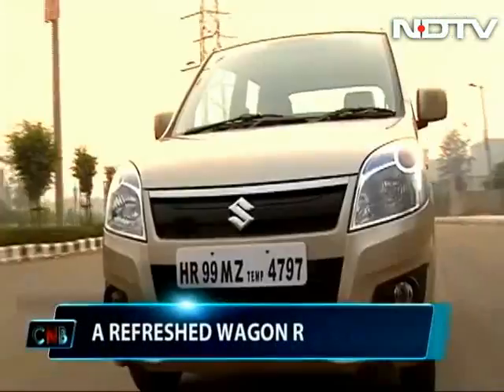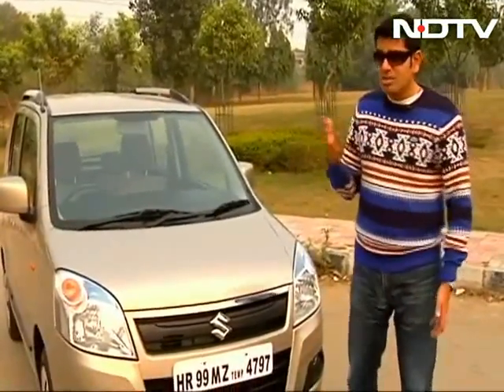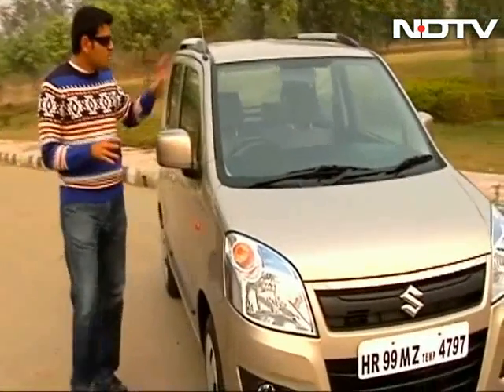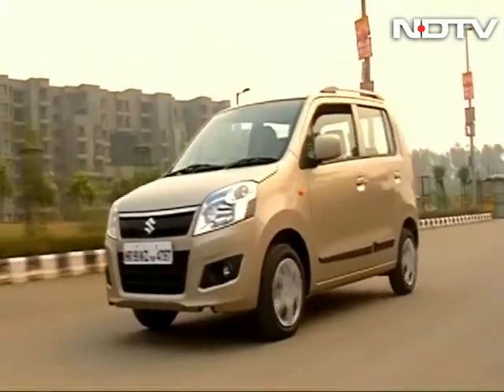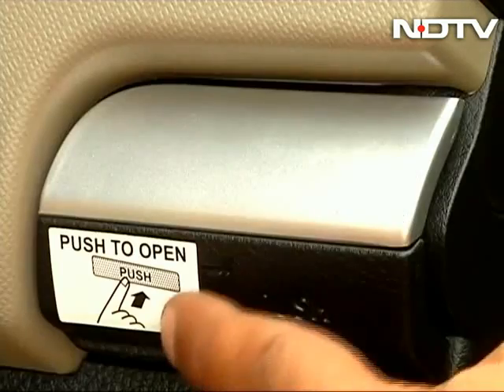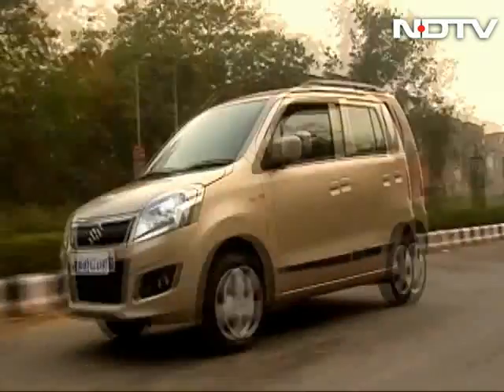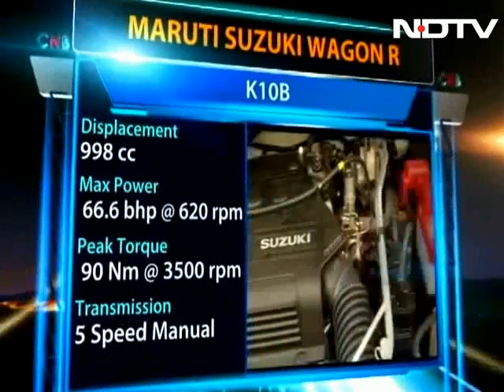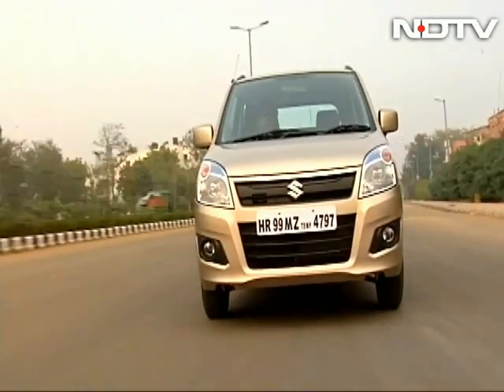All-new WagonR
Maruti Suzuki's bestseller has been given its midlife makeover. Check out if the minor changes inside and out, along with the extra mileage that the new WagonR comes with, make for a good buy.